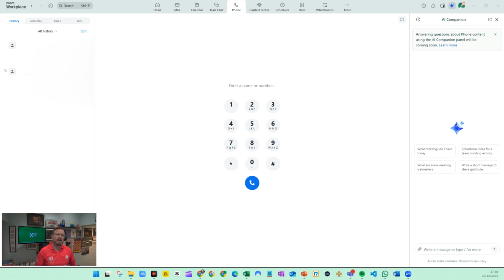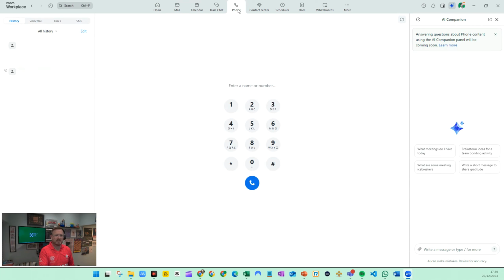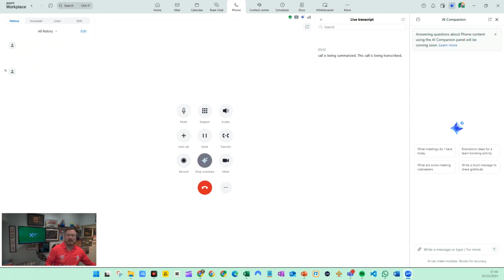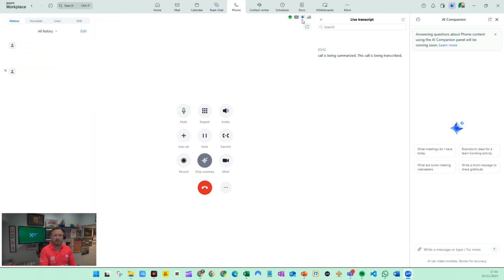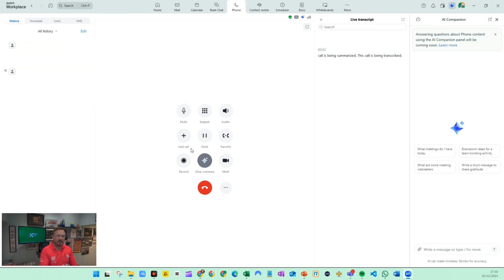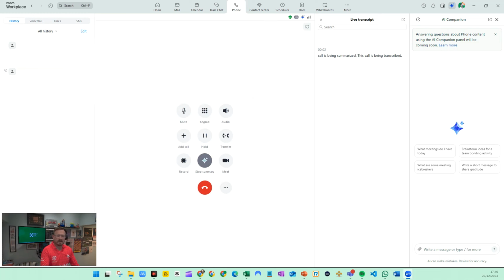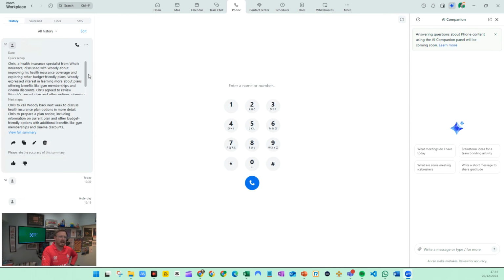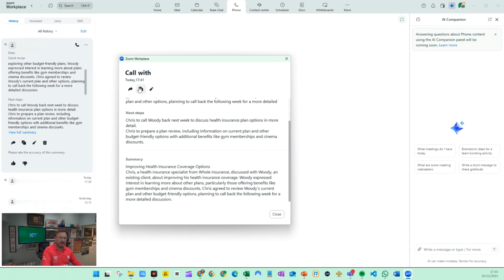Zoom Phone Desktop [5 minute demo] - A Piece of CX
Join us for a short demo of the @Zoom Phone features & how easy the application is to use on your desktop.

For more information about Holt CX Consultancy & the services offered, please head

00:00 Introduction
00:55 Making an outbound call
01:03 Call control functions
02:40 Outbound call with transcript & AI Companion
02:59 Zoom AI Companion post call review